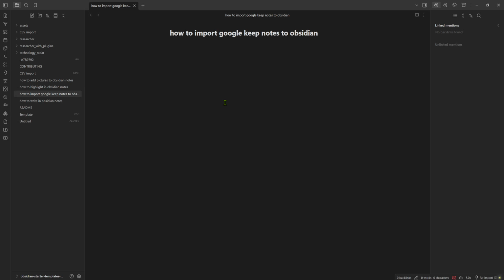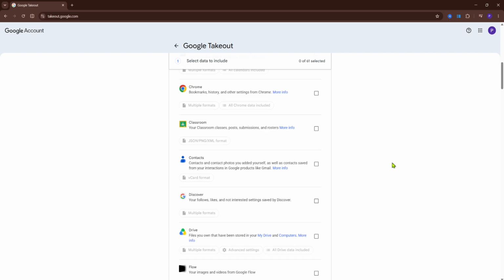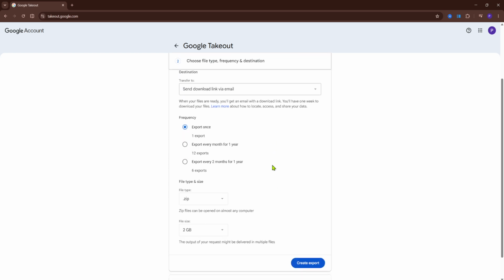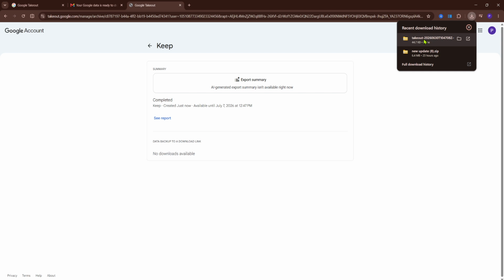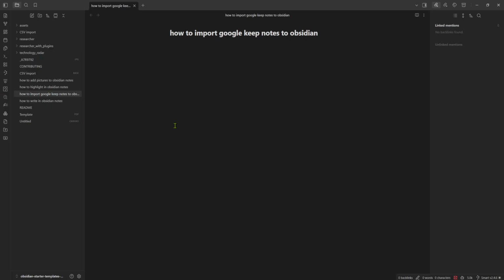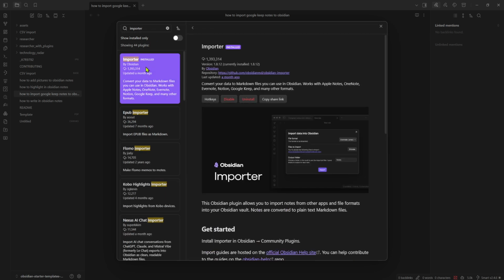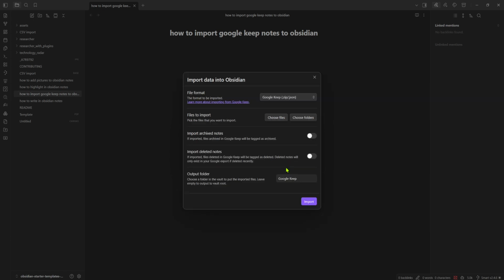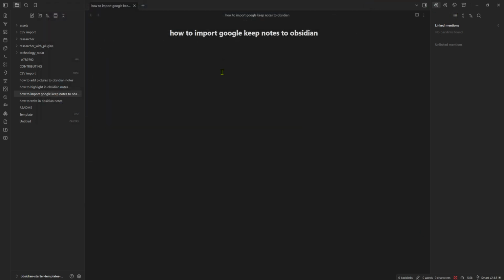How To IMPORT Google Keep Notes To Obsidian (QUICK & EASY) 2026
In this video, I'll show you how to import google keep notes to obsidian. This is a full guide on how to transfer your notes from Google Keep into Obsidian in 2026. In case you've been trying to move your notes easily between apps, this is the video you need to see! 📓✨